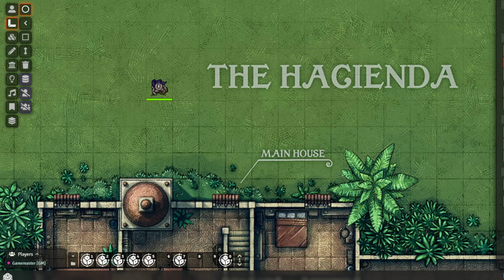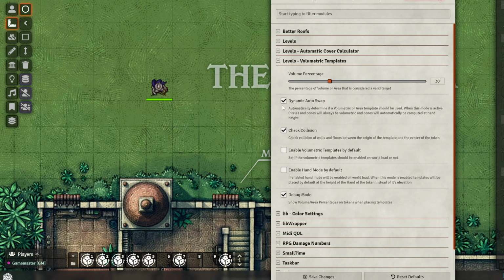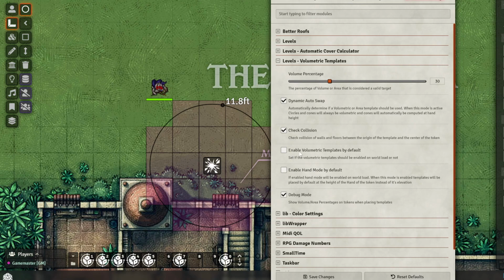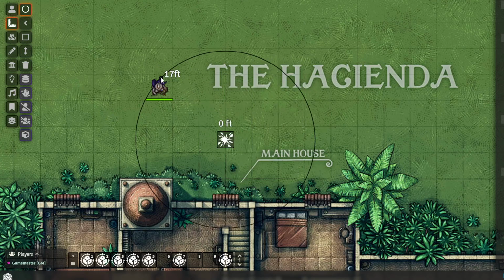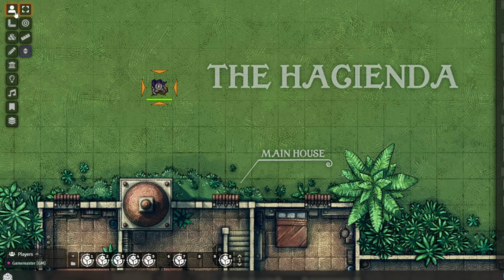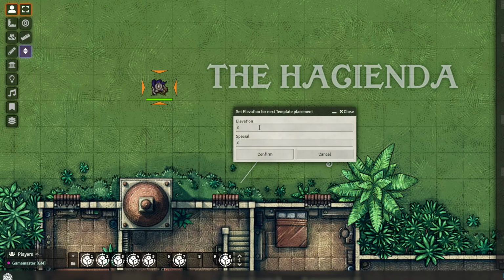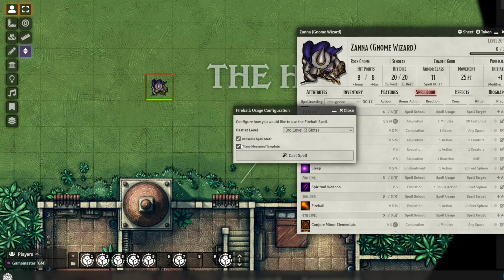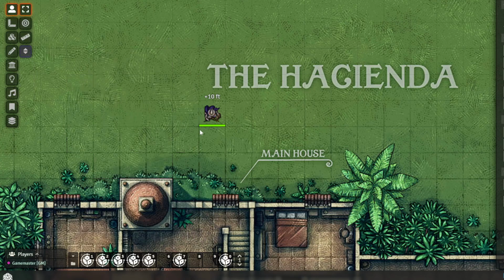Levels Volumetric Templates - Module Showcase/Tutorial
This will give you access to many patreon only modules including this one (some might be in early access tier, check the patreon page, the website or the discord for details)